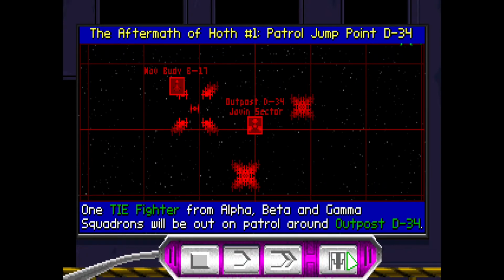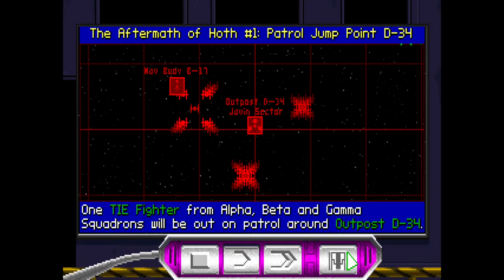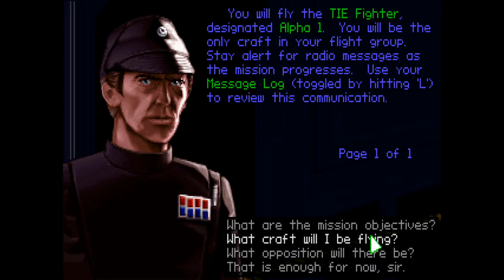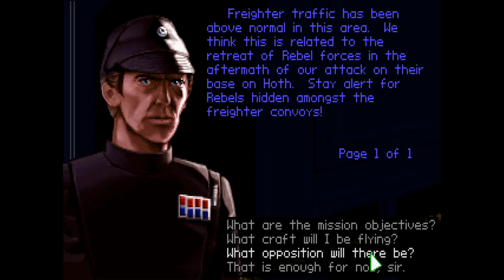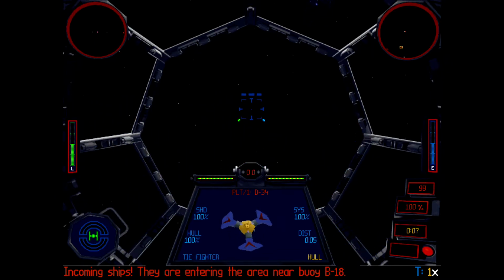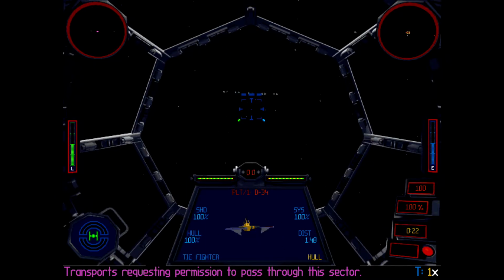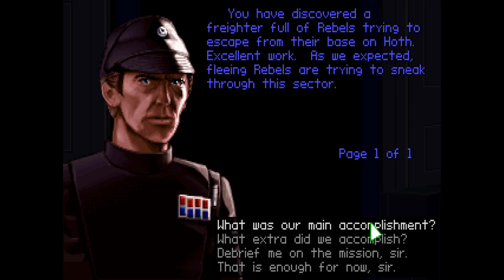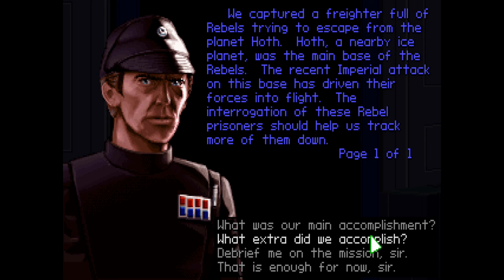Star Wars TIE Fighter: Collector's CD-rom (DOS) - 022 - Battle 1 Mission 1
Played under DOSbox 0.74-3
overlay mode
scaler normal3x
fixed CPU cycles 70000
General MIDI music with soundbank Timbres of Heaven 3.94 loaded through Coolsoft VirtualMIDISynth
controller VKB Gladiator NXT Premium and CH Pro Throttle USB HOTAS set